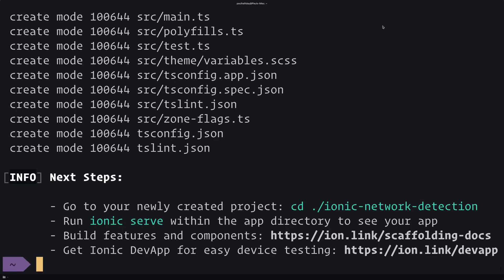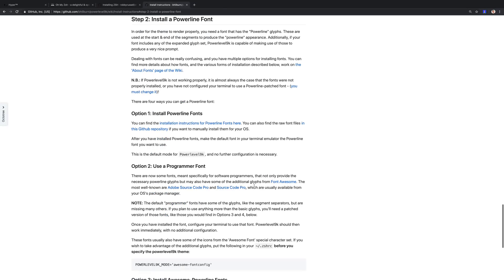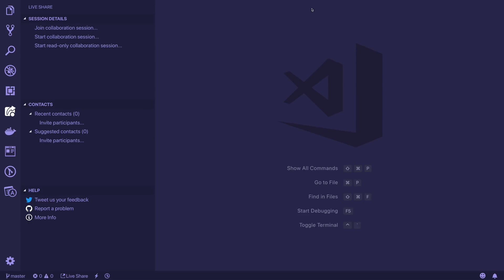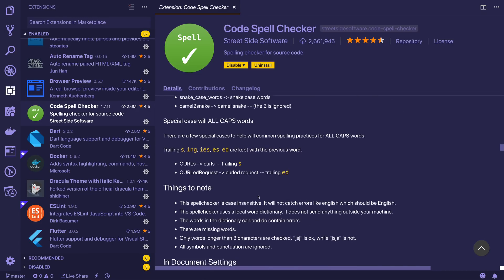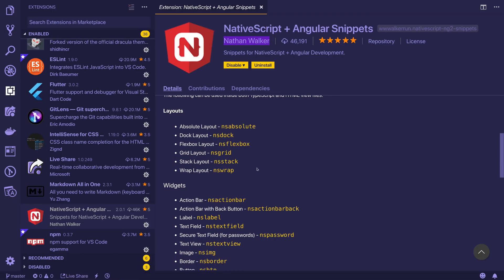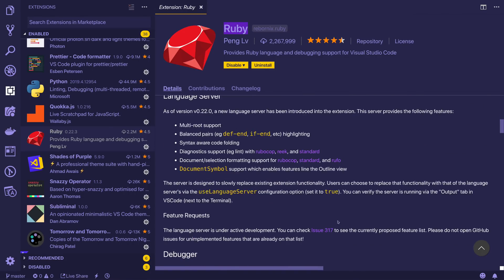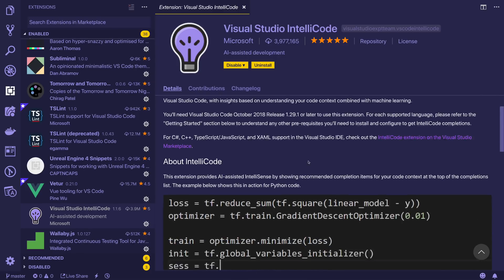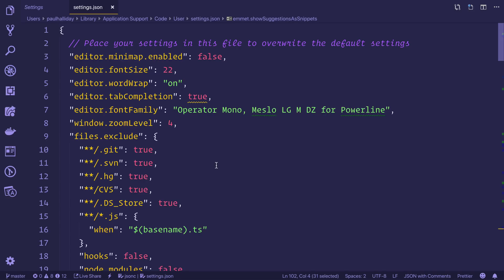My Development Environment - Font, Terminal, VS Code Extensions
I get asked the following questions quite often:

* What's your terminal?
* What's your font?
* Which VS Code extensions do you use?

I answer (hopefully) all of them in this video.